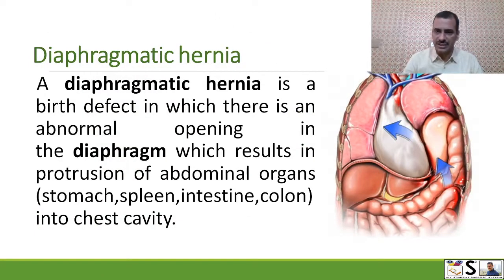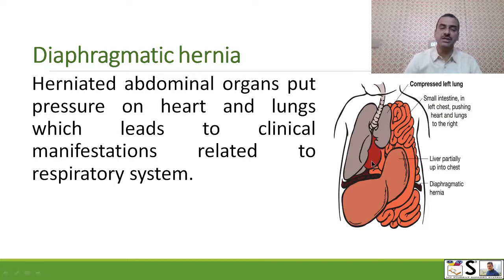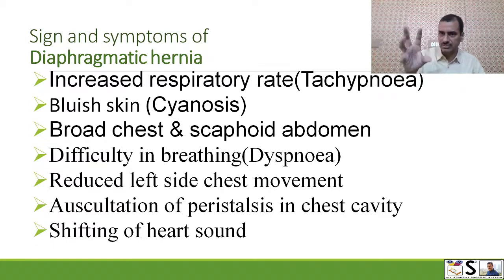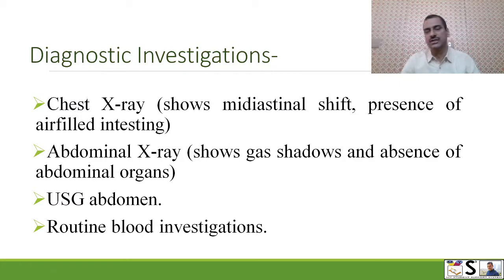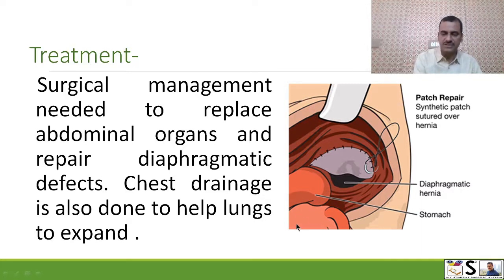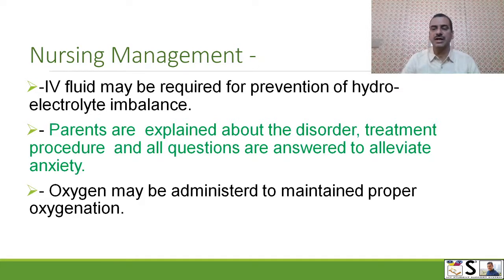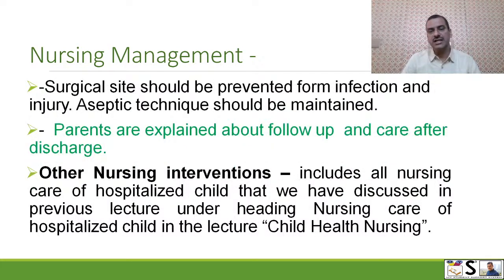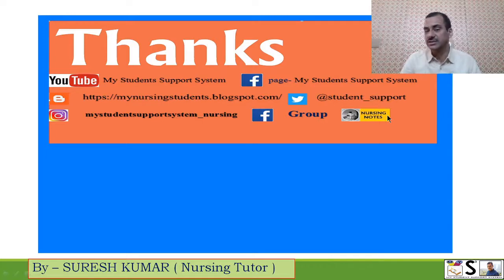DIAPHRAGMATIC HERNIA ENGLISH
THIS VIDEO EXPLAINS Diaphragmatic herniaIN EASY WAY
YOU CAN JOIN FACEBOOK GROUP FOR MORE SUCH VIDEOS BY THIS